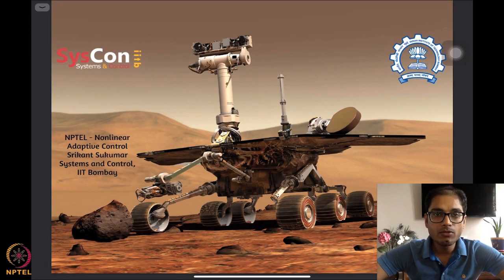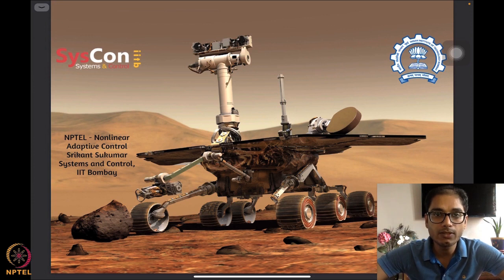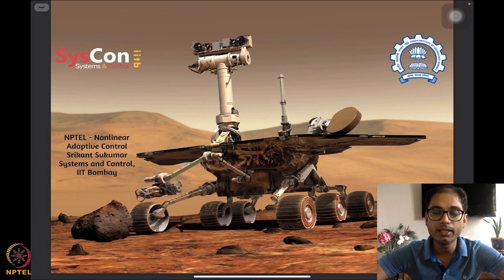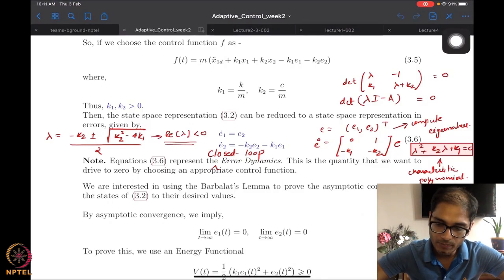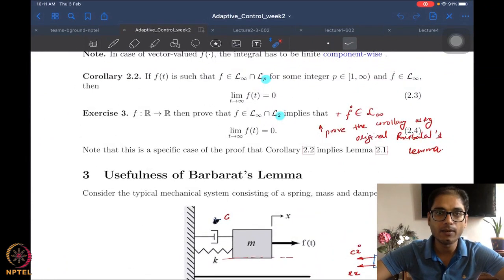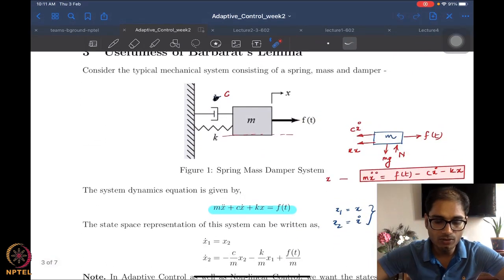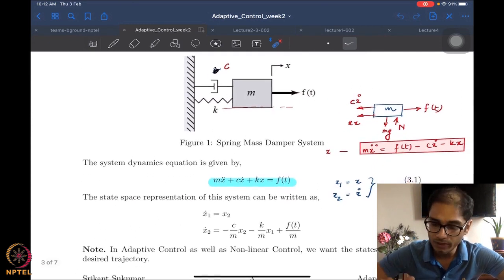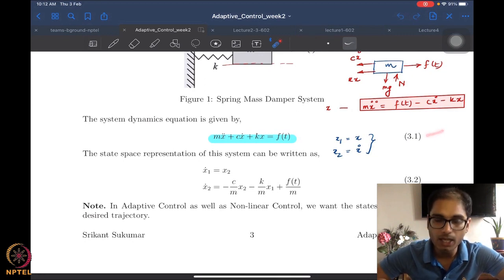Week 2 - Lecture 9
Lecture 9 : Convergence of Signals using Barbalat's Lemma-Part 1